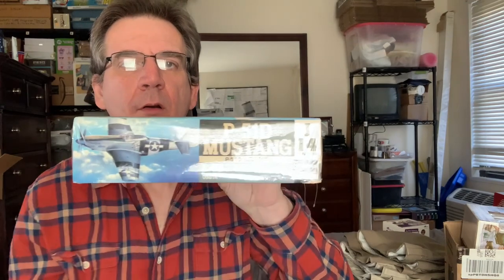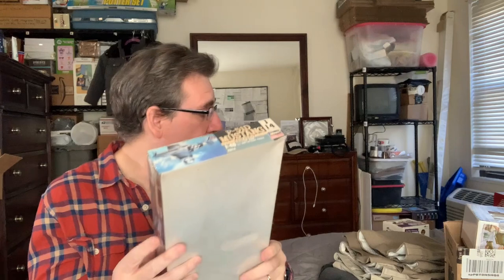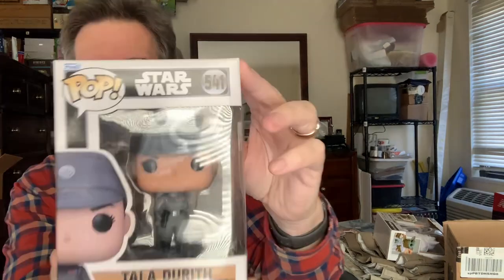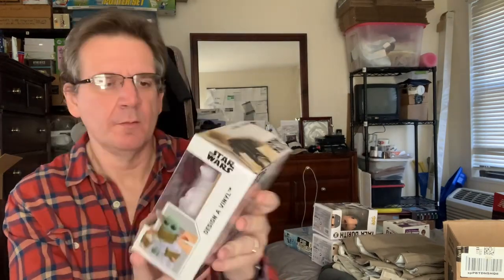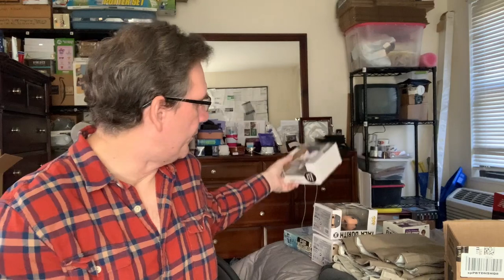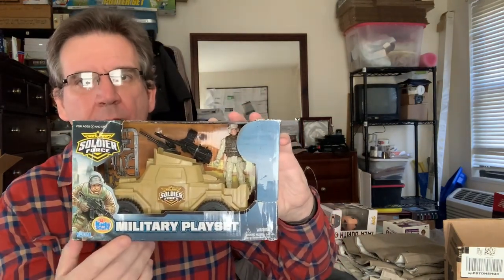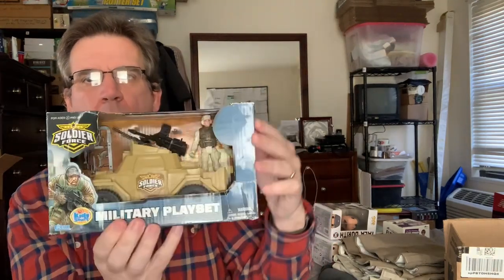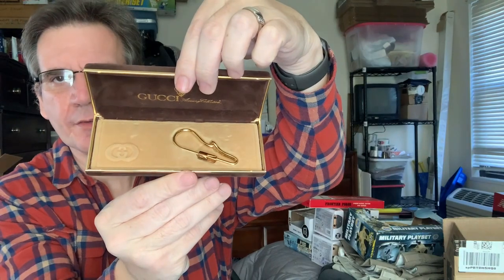Toys, Fashion, Collectibles, Model Planes, and Vintage Gucci items for sale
I am posting a variety of items for sale on eBay at reasonable prices with "Best Offers" on most. Please see the timestamps below to easily jump to whatever item may interest you, or watch the whole video if you wish. I am constantly listing new items for sale so if you would like to know when new items become available, please feel free to "Subscribe" and you will be notified when new items go up. Thank you for supporting my channel!

Timestamps and Listing Links

0:24 Flynova Flying Spinner Pre-owned in excellent condition
1:24 Hasegawa P-51D Mustang 1/48 Size Hobby Kit Brand New in Box Made in Japan (rip in shrink wrap)
2:10 Funko Pop Bobblehead WWE Riddle 115 Collectible Figure, Brand New in Box
2:29 Funko Pop Bobblehead Star Wars Tala Durith 541 Figure, Brand New in Box
2:59 Disney Star Wars Design A Vinyl Mandalorian The Child Vinyl w/ 3 Markers, NIB
3:28 Soldier Force Military Playset By Excite, Kids Stuff, Brand New in Original Box
3:56 Frontier Forge Cheese Slicer, Cutter and Server, Never Used and in Original Box
4:10 Gucci Vintage Key Chain Circa Mid 1980s, Excellent Condition, Complete in Box

Link to my eBay Store